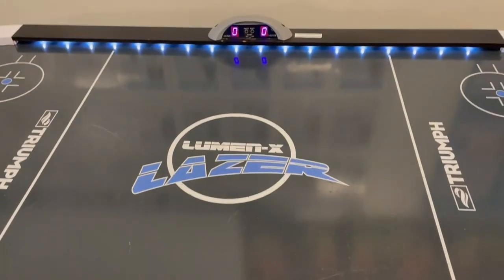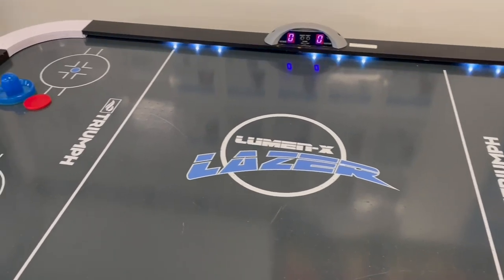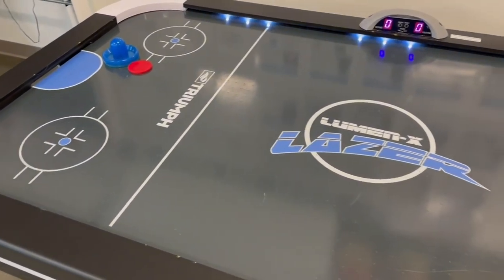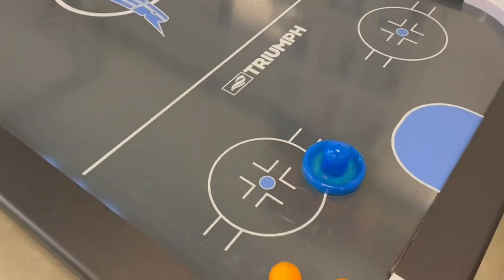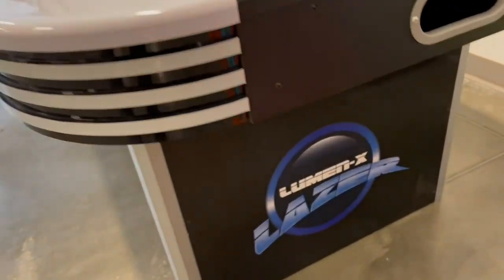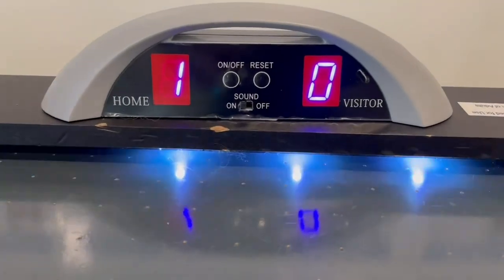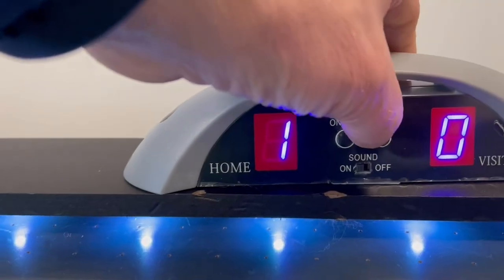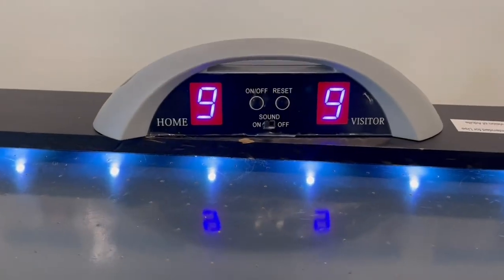Triumph Lumen X Lazer 6’ Interactive Air Hockey Table Featuring All Rail LED Lighting and In Game